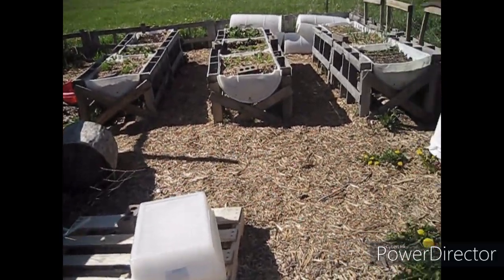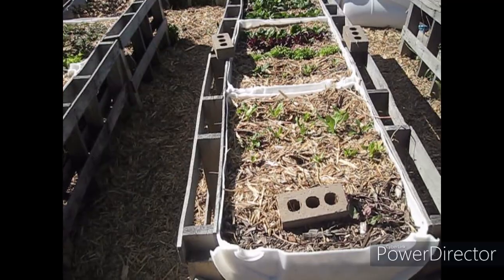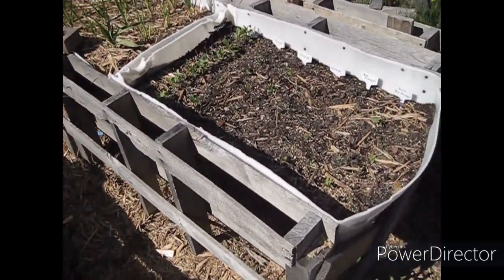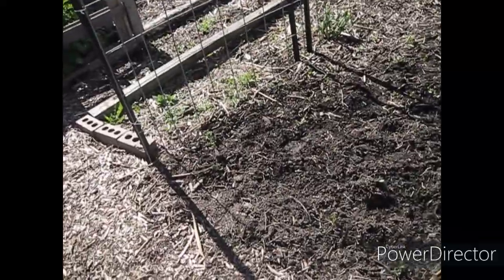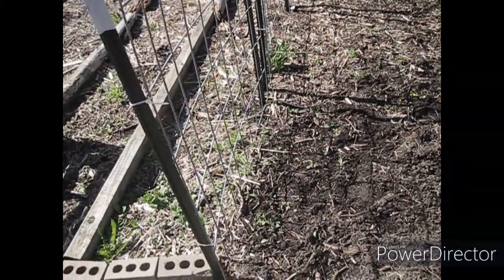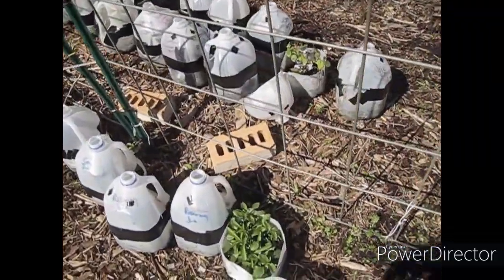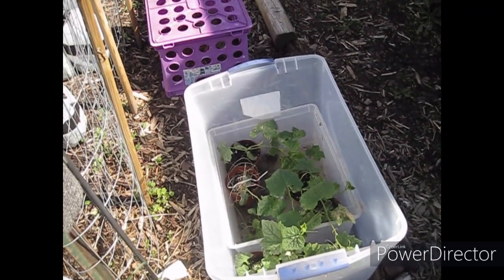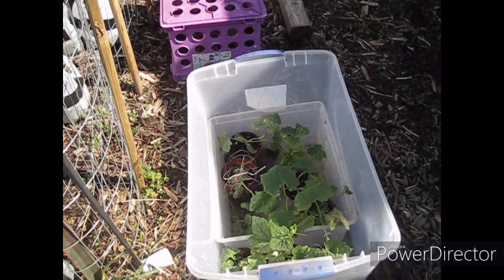The Good and the Ugly....The Garden and the Flood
We just had a major natural disaster happen in our area.  This video highlights what's going on and how we are faring.

A video that explains pretty well, the exact way this disaster took place.

Support our homestead by shopping for handmade soaps, lotions, shirts and so much more

For garden growing, I use a seed starting method method called "Winter Sowing."  I do have a playlist that includes some of these concepts.